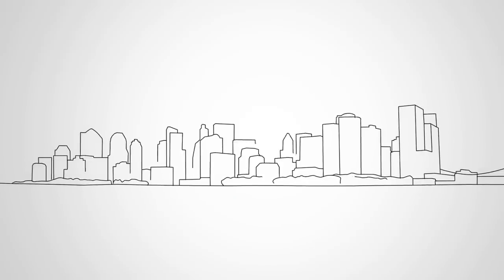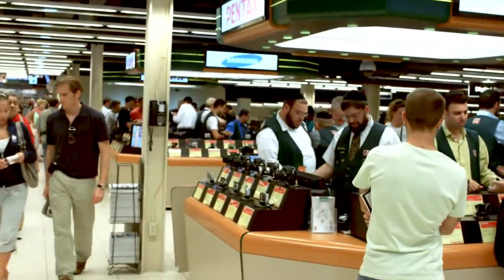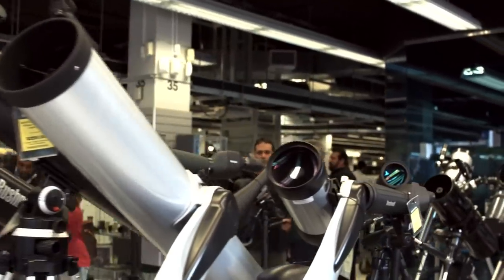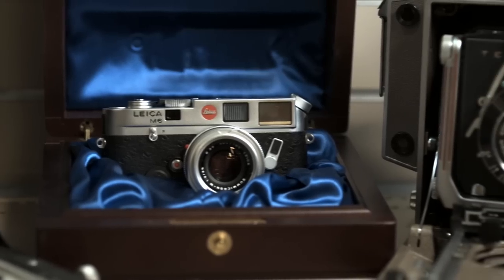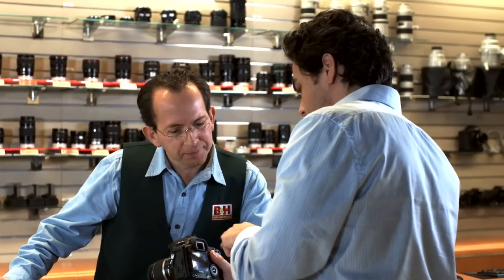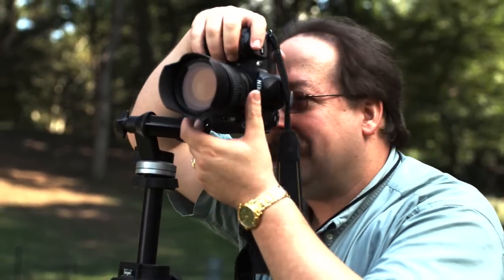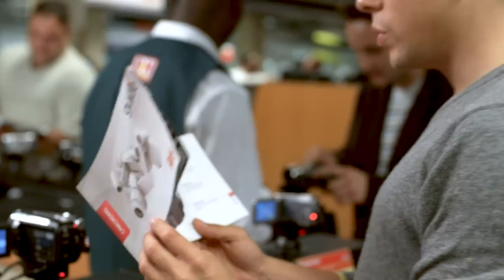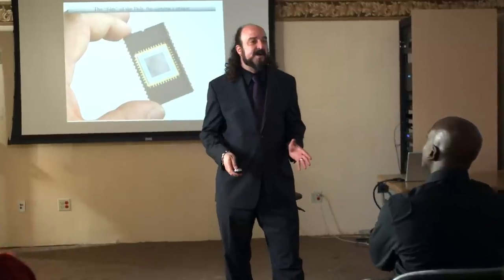B&H Photo Superstore Video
Since our store opened more than 40 years ago, we've gone beyond simply supplying you with professional gear. We've aspired to share our knowledge of technology with you in the most personalized way. As you choose from over 200,000 products, feel free to enlist their help.

View our large selection of Drones for sale